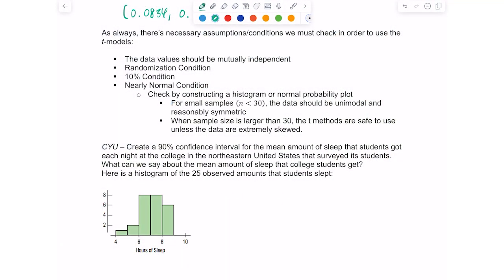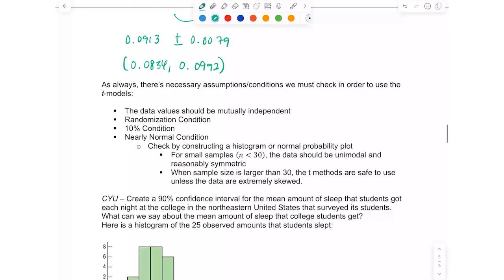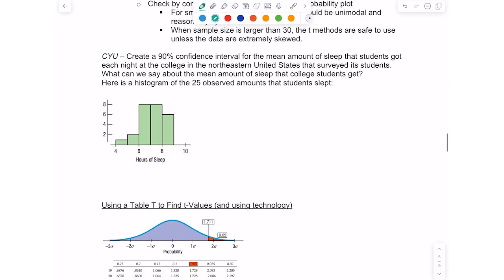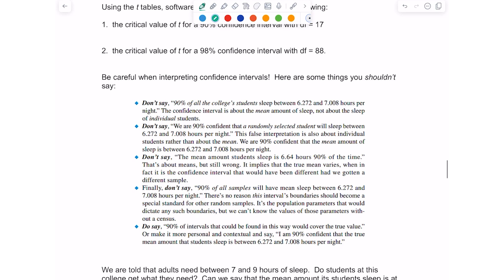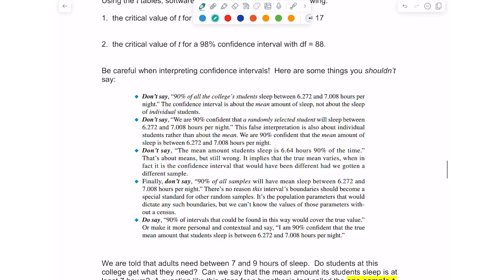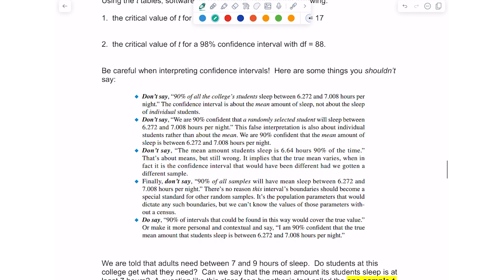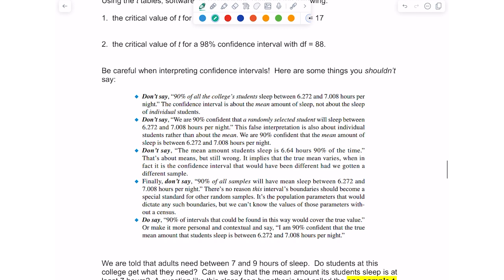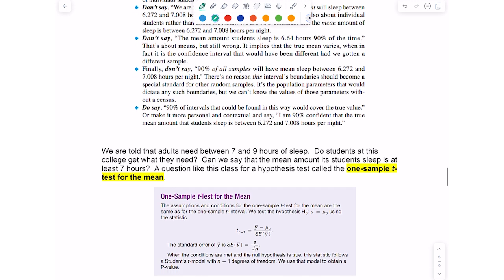Chapter 22 Inferences About Means STA 2023 Statistical Methods Part Three of Four